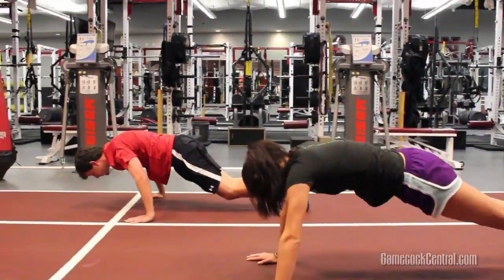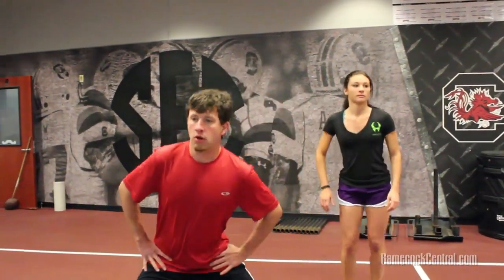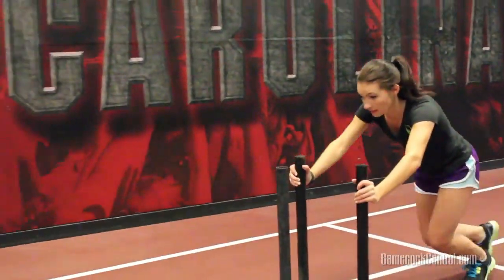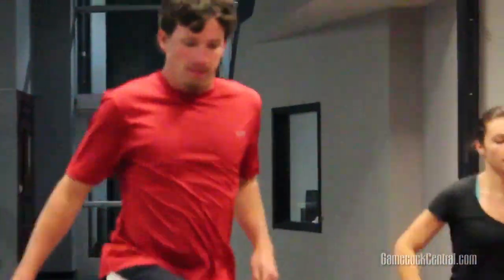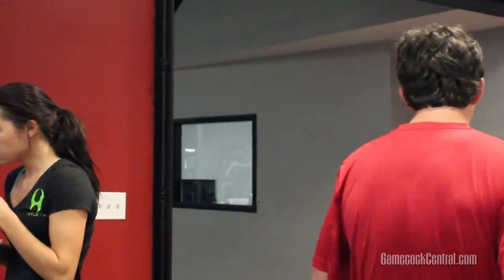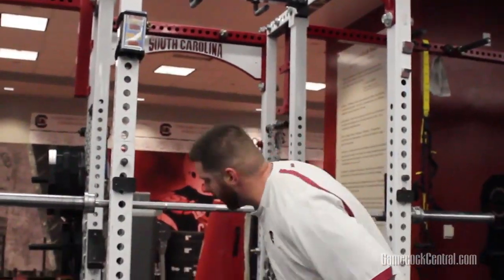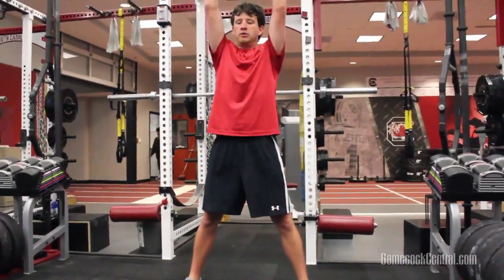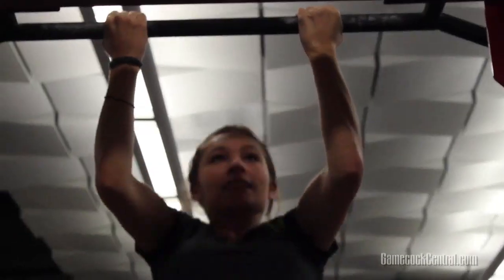GCTV: Working Out with Coach Joe Connolly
Gamecock Central's Chris Clark and Alyssa Lang are put to the test by USC strength coach Joe Connolly in a scaled-down version of the football team's workout.